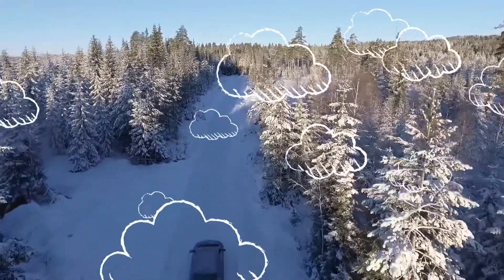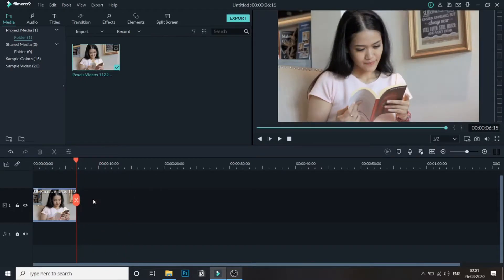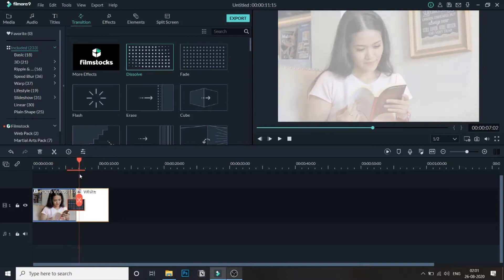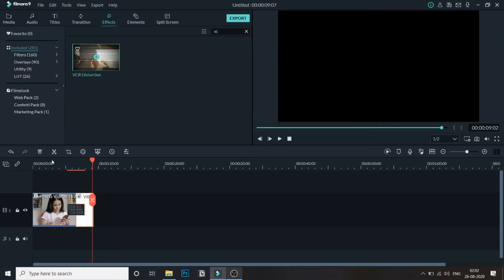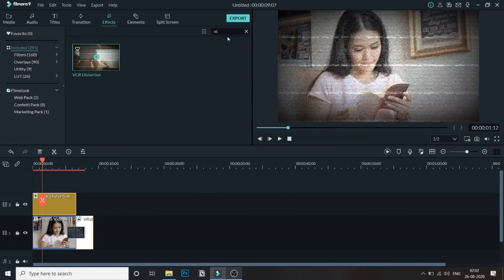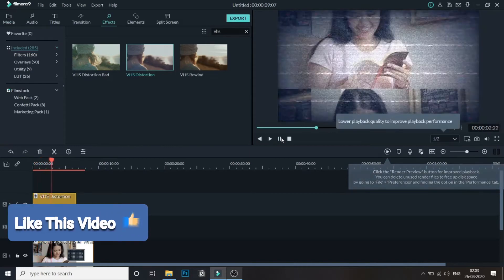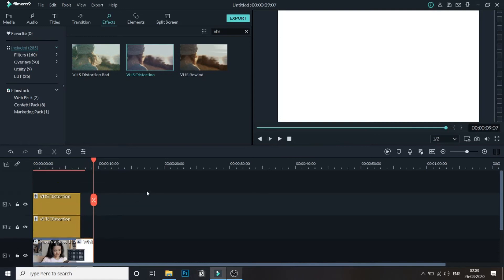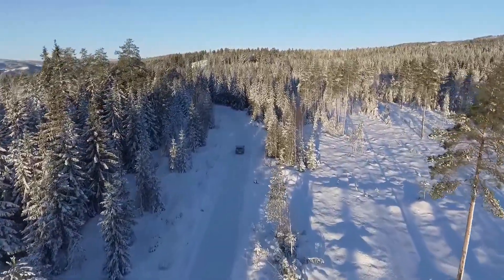VHS Video Effect, VHS intro in Filmora | Filmora Tutorials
Hi Guys, This video is a simple guide on how to create a VHS Vidoe Effect or a simple VHS intro using Filmora 9. You might have seen in many new-age videos and movies how they create a vintage cinema. We tried some tips and tricks and came up with an amazing VHS video effect which you can use as a VHS intro.

In the VHS video effect, we are trying to recreate the old cinema style with the recording that we used to see on the VHS. If you still know about VHS then you are born before 2000.

The VHS effect is great to create a flashback effect.

This is one of the best VHS intro effects using Filmora 9 Video editing software.

The VHS video effect using the Filmora video editing software is a part of our video editing series. We will be making it easier for you to create awesome videos with great effects and transitions. We are just trying to make editing easy and fun.

Creators Theory:)